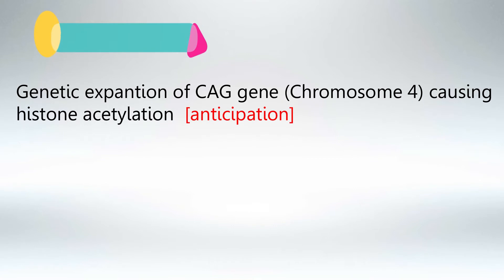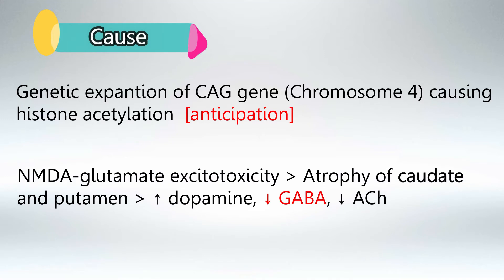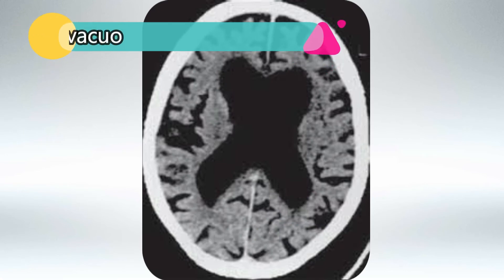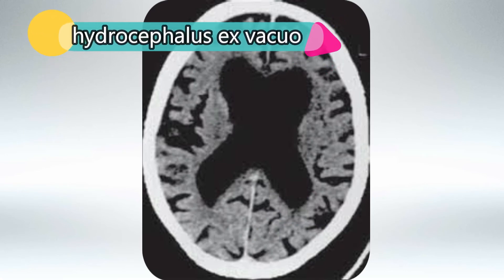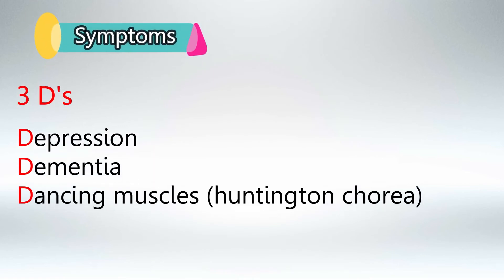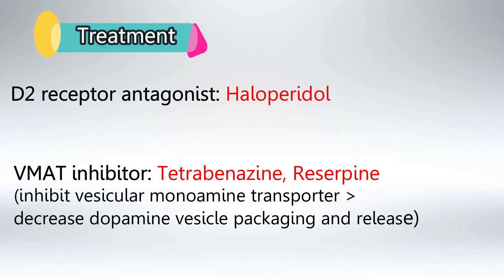Beyond Movement: Exploring Cognitive and Emotional Aspects of Huntington's Disease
Huntington's disease (HD), also known as Huntington's chorea, is a rare and inherited neurodegenerative disorder that affects the brain's nerve cells, leading to the gradual breakdown of cognitive, emotional, and motor functions. It is named after George Huntington, the physician who first described its clinical characteristics in the late 19th century.

Key features of Huntington's disease include:

1. Movement Disorders: Individuals with HD often experience uncontrolled and involuntary movements, known as chorea. Chorea is characterized by jerky, random movements that affect different parts of the body. As the disease progresses, these movements can become more pronounced and interfere with daily activities. However, other movement problems such as stiffness and slowness (similar to those seen in Parkinson's disease) can also occur in later stages.

2. Cognitive Decline: HD leads to cognitive impairments such as difficulties with planning, organizing, decision-making, and memory. Individuals may also experience changes in their ability to focus and learn new information.

3. Behavioral and Emotional Changes: HD can cause personality changes, mood swings, irritability, depression, and anxiety. Some individuals may exhibit socially inappropriate behavior or have difficulty controlling their emotions.

4. Physical Symptoms: Apart from movement-related symptoms, HD can lead to weight loss, difficulty swallowing, and problems with balance and coordination.

5. Genetic Basis: Huntington's disease is caused by a mutation in the HTT gene located on chromosome 4. This gene provides instructions for making a protein called huntingtin. In HD, there is an abnormal expansion of a specific DNA sequence within the HTT gene, leading to the production of a mutant form of the huntingtin protein. This mutant protein accumulates in the brain cells and is believed to contribute to their dysfunction and eventual death.

6. Inheritance: HD follows an autosomal dominant inheritance pattern. This means that if a person inherits a single mutated copy of the HTT gene from one parent, they will develop the disease, typically around middle age. Each child of an affected individual has a 50% chance of inheriting the mutated gene.

7. Diagnosis: Diagnosis of HD is usually based on clinical symptoms, family history, and genetic testing. Genetic testing can confirm the presence of the expanded CAG repeat in the HTT gene.

8. Treatment: As of my last knowledge update in September 2021, there is no cure for HD. Treatment focuses on managing symptoms, improving quality of life, and providing supportive care. Medications can help manage movement disorders, and various therapies such as physical therapy, occupational therapy, and speech therapy can aid in managing functional impairments.

Research into potential treatments and interventions for HD is ongoing, including efforts to modify or suppress the effects of the mutant huntingtin protein. It's recommended that individuals with HD, as well as their families, work closely with healthcare professionals and support groups to manage the challenges posed by the disease.

Please note that developments may have occurred after September 2021, so I recommend consulting more recent sources for the latest information.